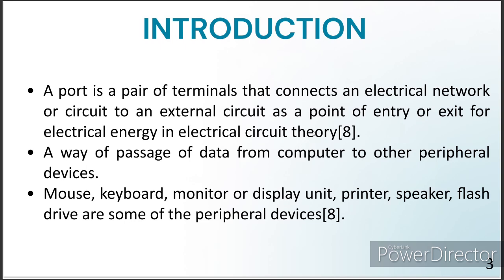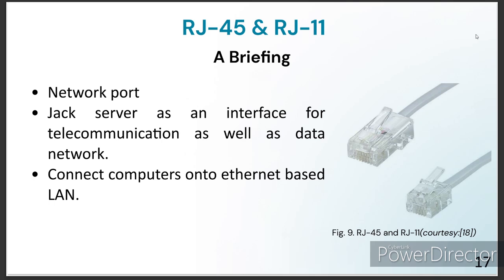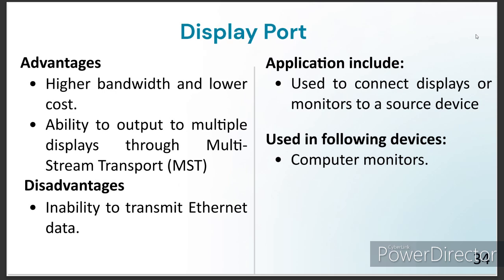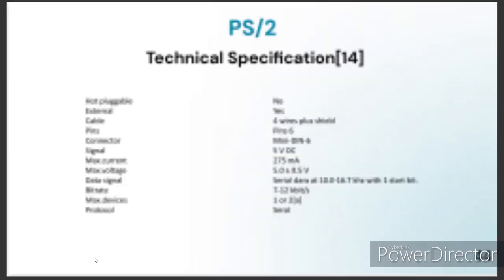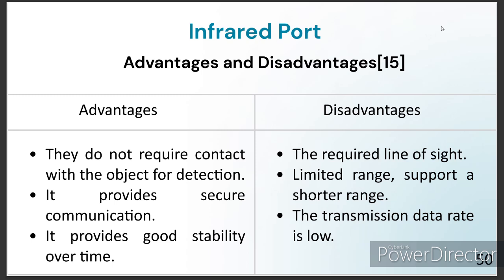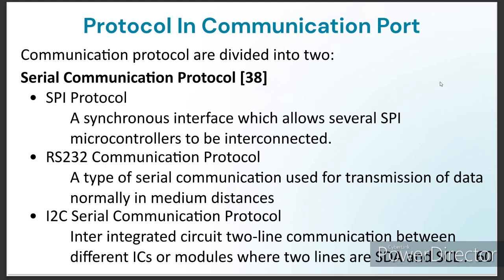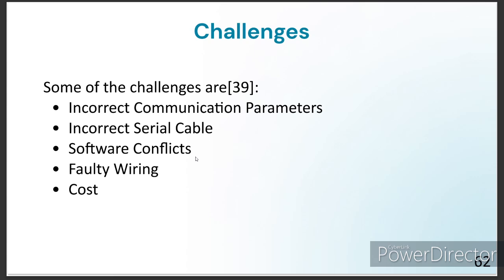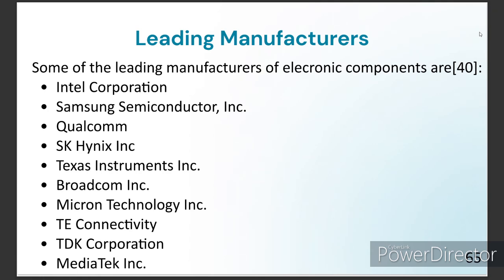Overview of Electronic Communication Ports | week 11